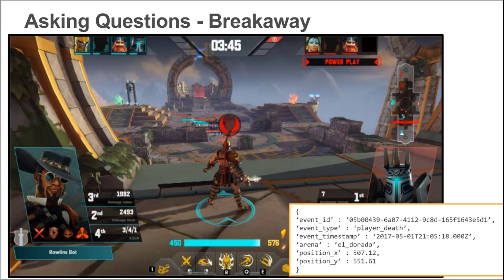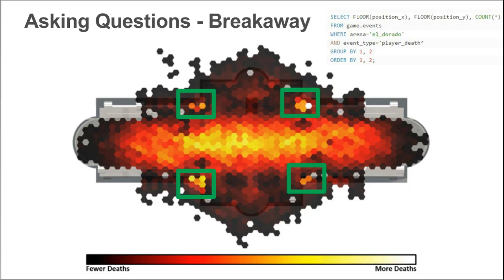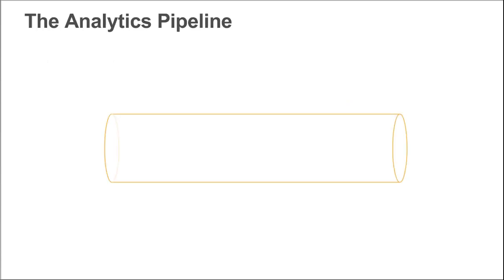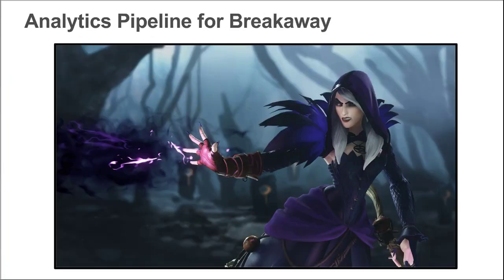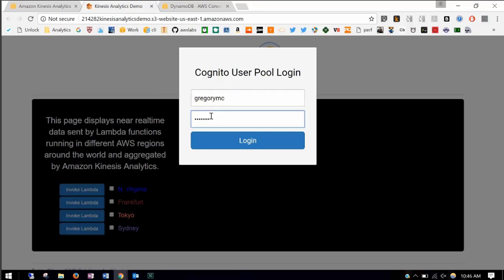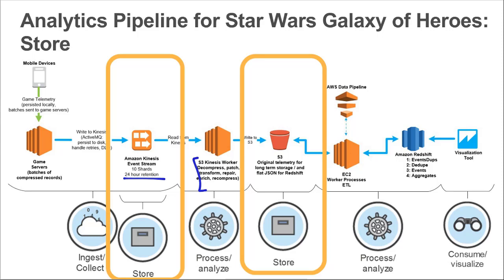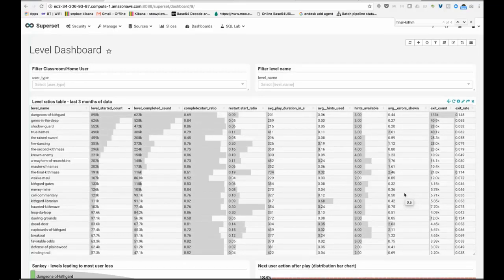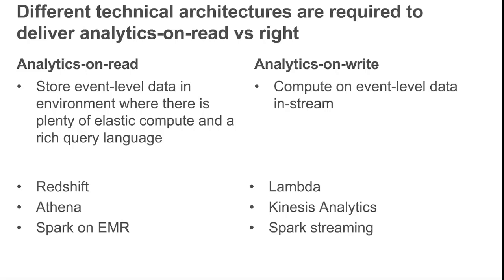Building Analytics Pipelines for Games on AWS - 2017 AWS Online Tech Talks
Learning Objectives:
- Understand key concepts and architectural components of a game analytics solution
- Understand the importance of both real-time and batch analysis for a game
- Dive into dashboards built using data in Amazon Redshift as well as views showing real-time analysis of players built using Amazon Kinesis, AWS Lambda and Amazon DynamoDB

Given the dominance of free to play model and in-app purchases offered in the gaming industry, games have become more of a service than a product. With this change, in-game analytics is critical to constantly engage and monetize users to stay competitive. Join AWS and Snowplow Analytics for a deep dive into game analytics using services like Amazon Kinesis, AWS Lambda, Amazon DynamoDB, Amazon Elasticsearch and Amazon Redshift. We’ll demonstrate an actual analytics solution using the popular game Codecombat showing real-time and batch data. This example will guide you through the various AWS services available to build your own analytics platform and provide you with an opportunity to ask questions to AWS experts.